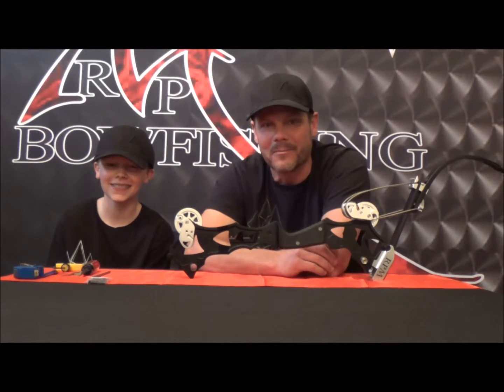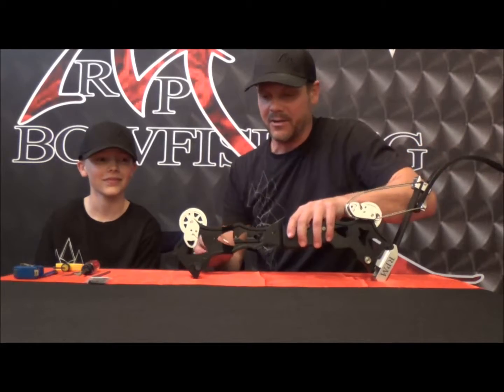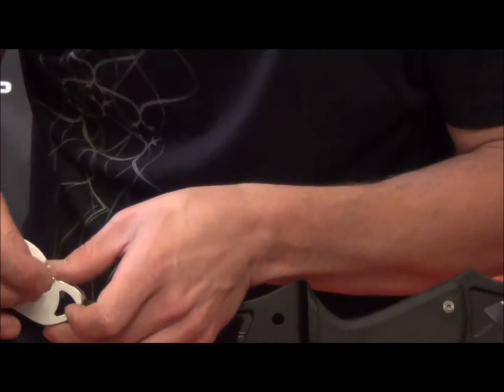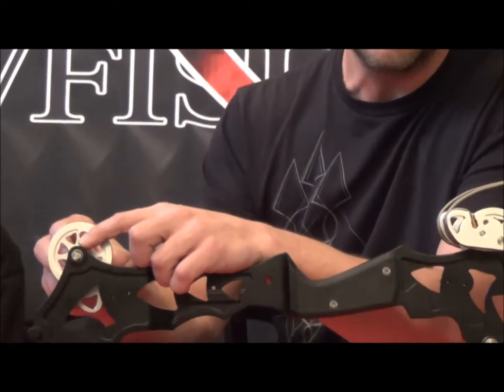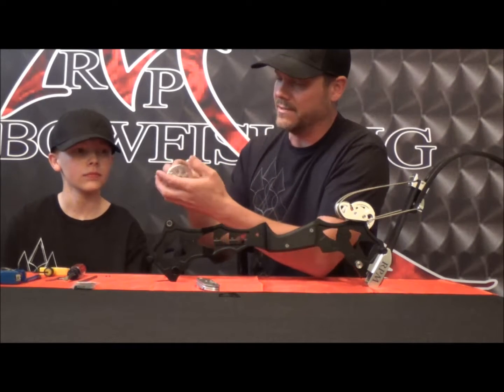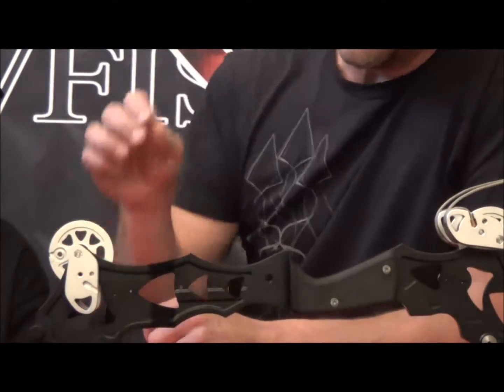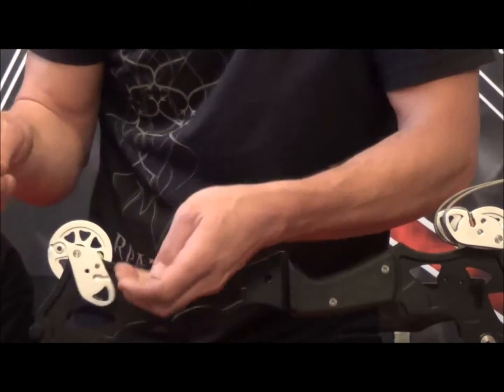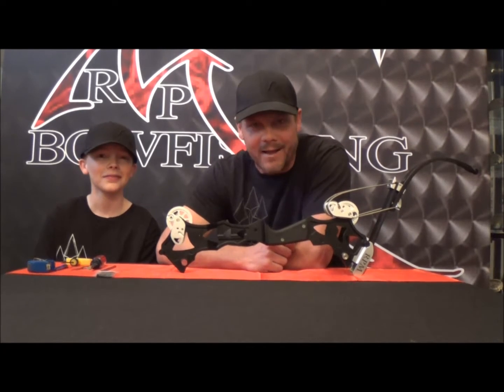RPM Nitro- How to remove the cams and timing wheels